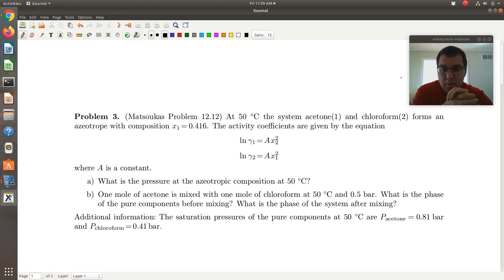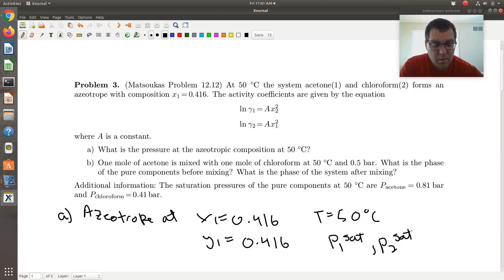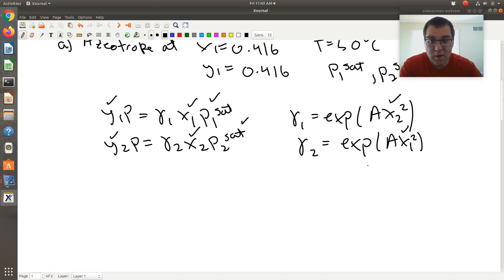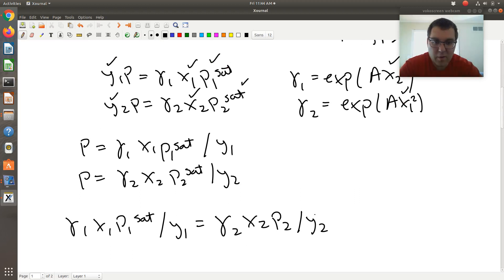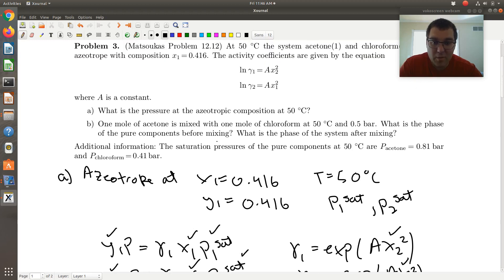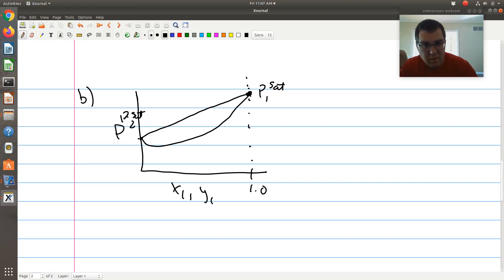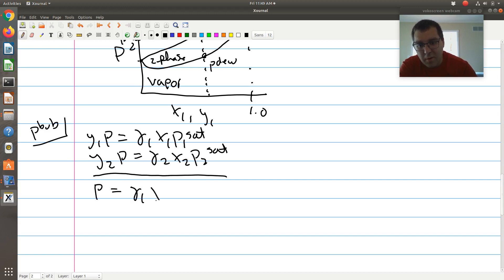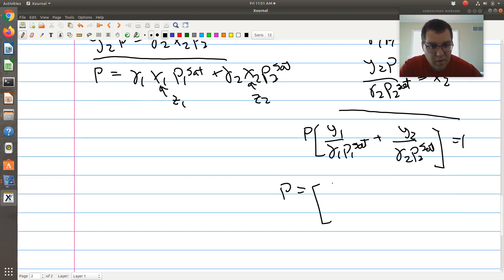Chapter 12: Modified Raoult's Law Pxy Example 2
In this screen cast, we use the azeotrope of the binary system acetone/chloroform to parameterize the two suffix Margules equation. We then use the parameterized model to determine the phase of the system at another state point.